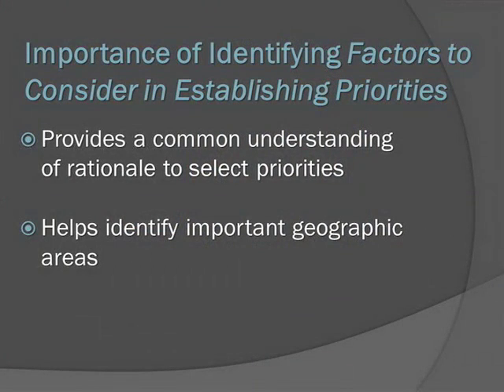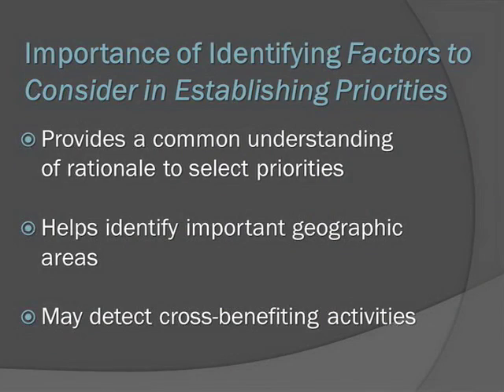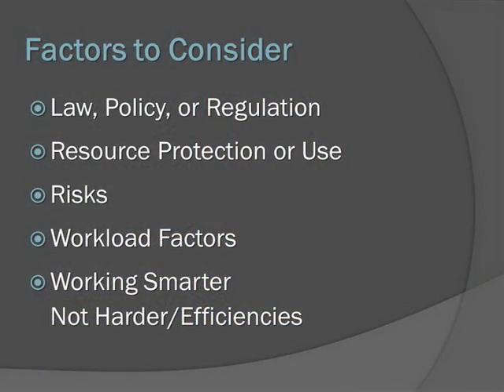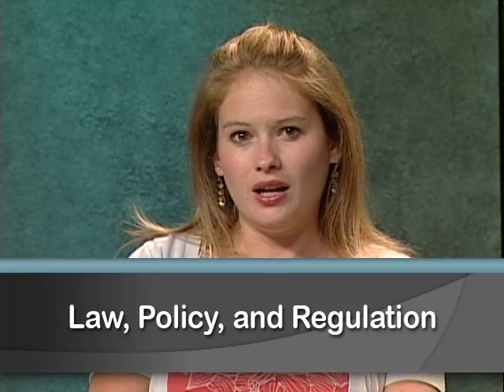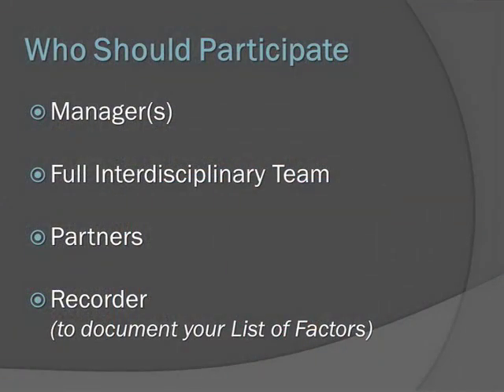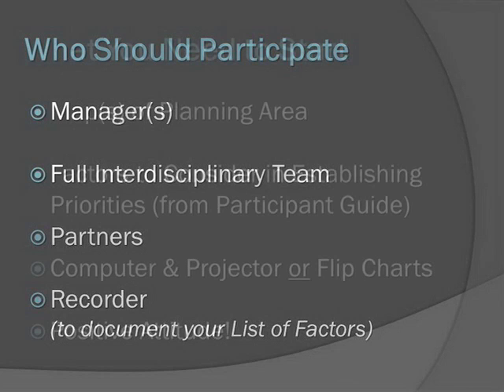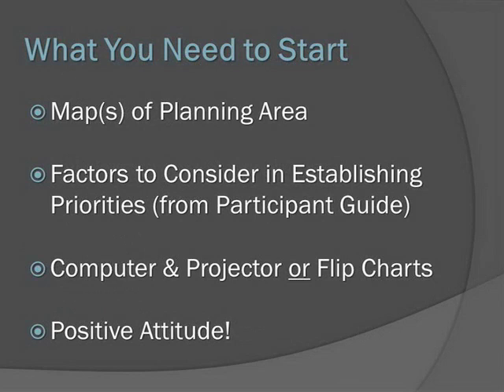1610-03B Step 2.2 Factors to Consider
There are many factors to consider when determining priorities for the workload of a BLM field office.  In this video, we describe each of the factors, and then it will be your turn to turn off the video and modify the list so it fits the situation for your field office.